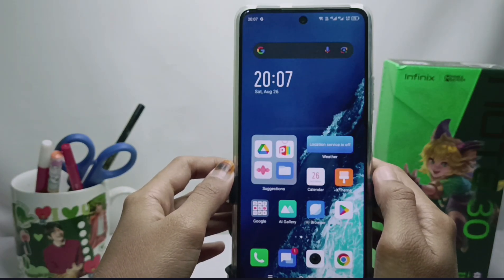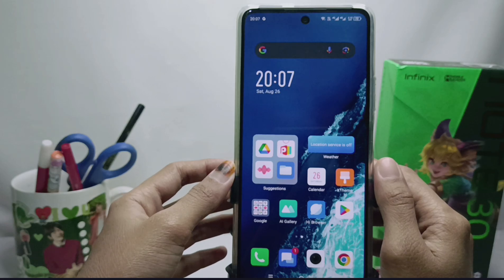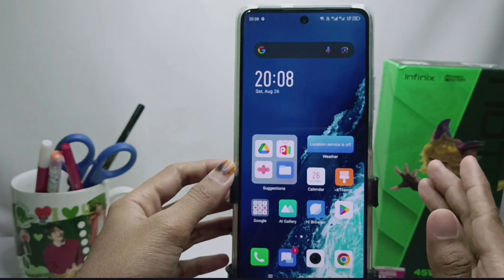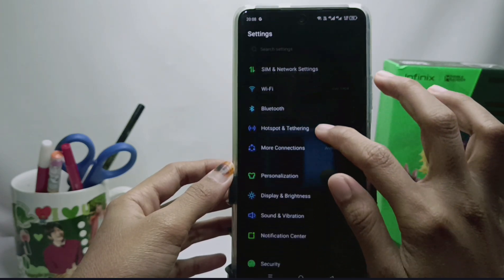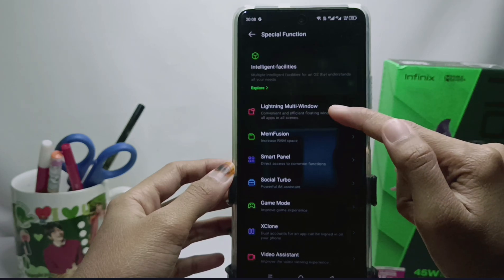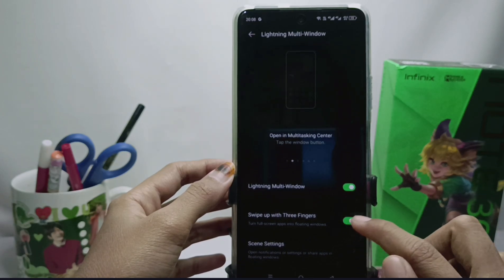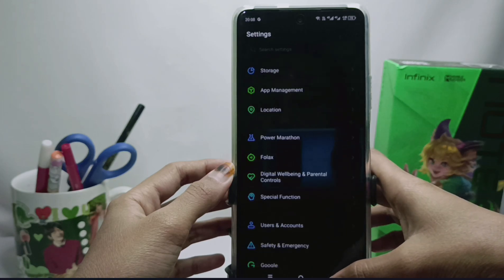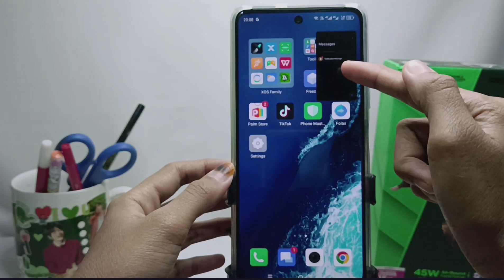How To Floating Window In Infinix Note 30 NFC/Note 30 Pro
This video is relevant to the search:
how to floating window in infinix note 30 nfc
how to floating window
infinix note 30 nfc
how to floating window in infinix
infinix note 30 pro
floating window
pop up view infinix
infinix floating window.